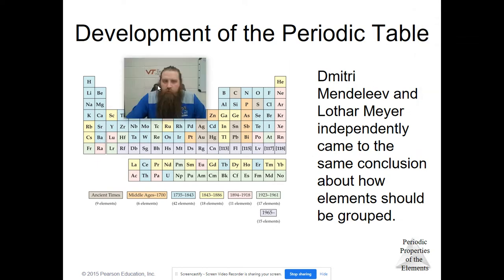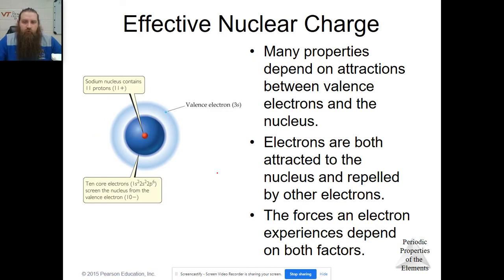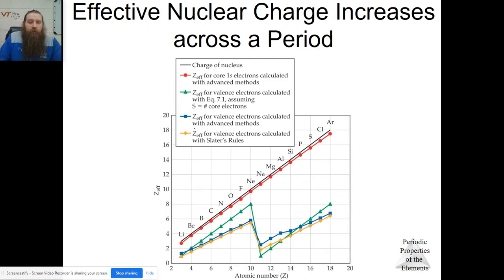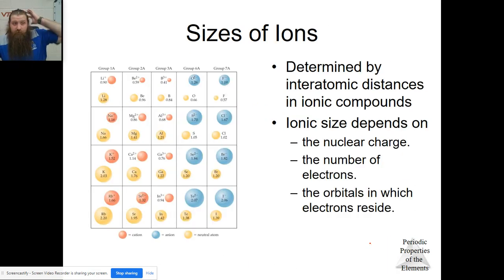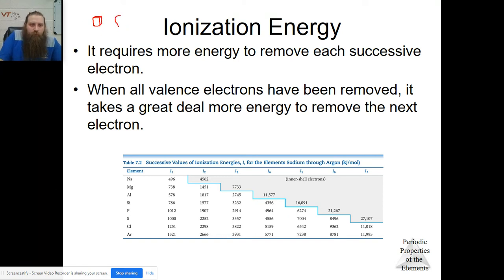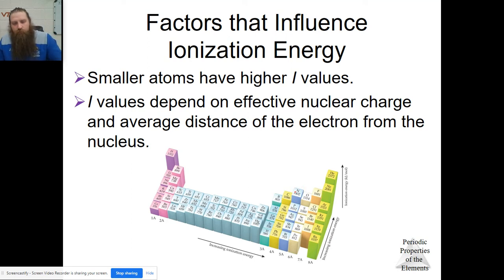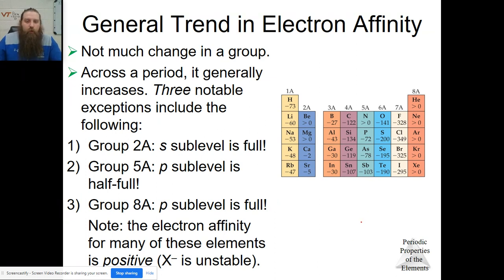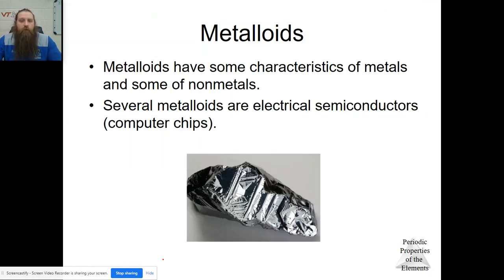Ch 7: Periodic Properties (pt. 1)